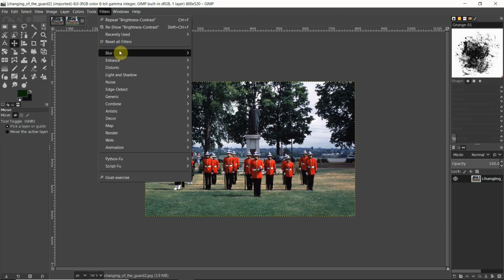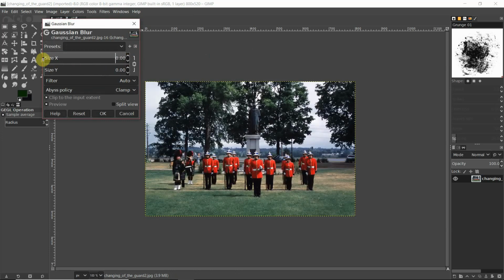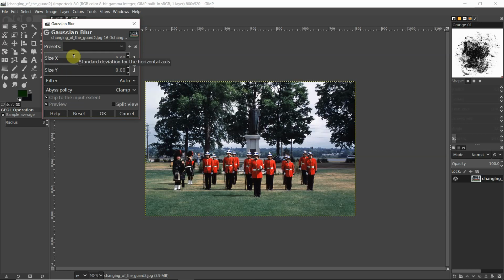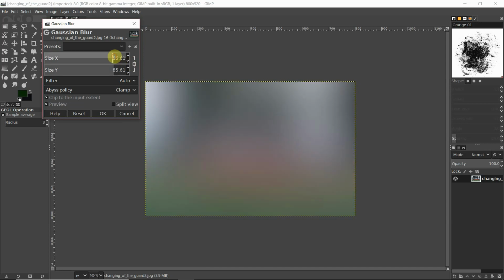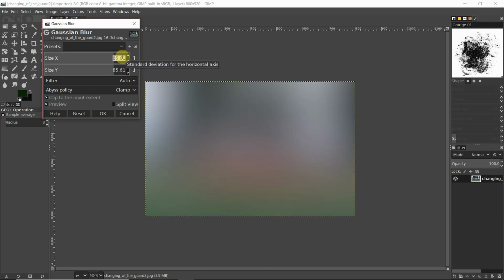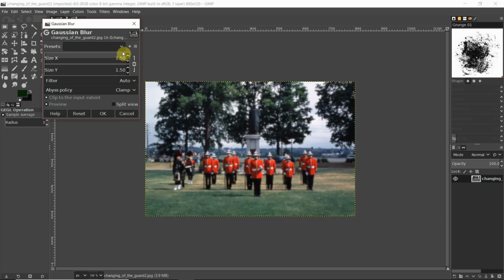Activity 3-4 Blur